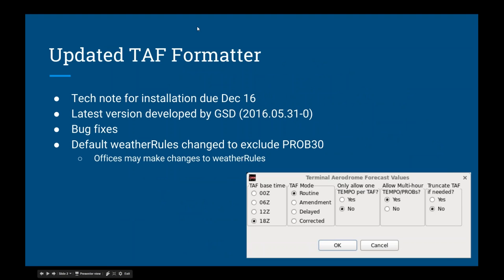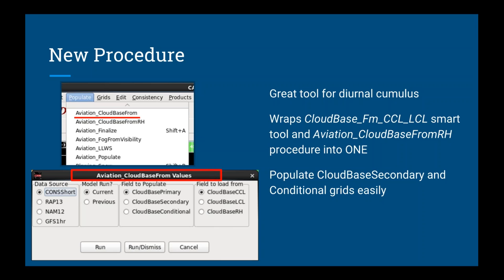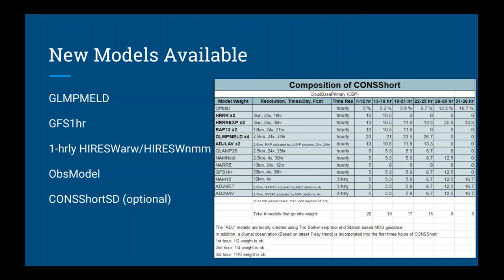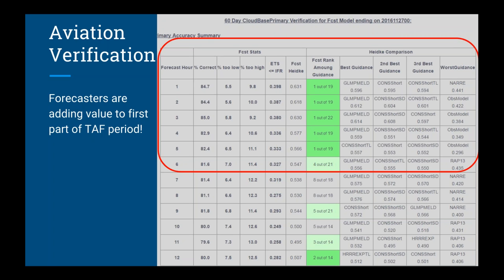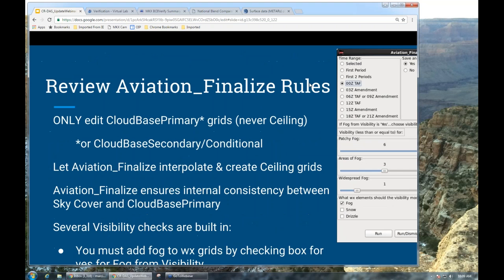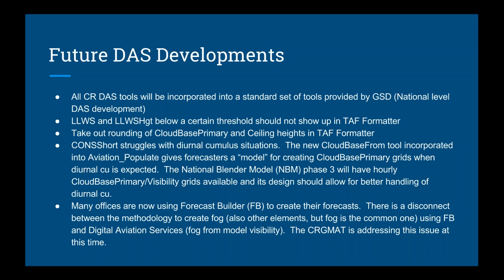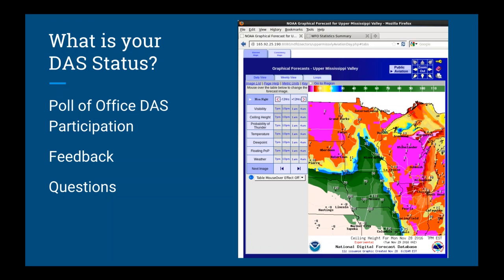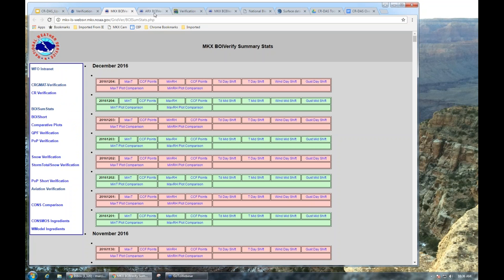CR DAS Update 2 - (December 5, 2016) - Repeat of December 2, 2016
Encore of CR DAS Update Webinar - December 2, 2016